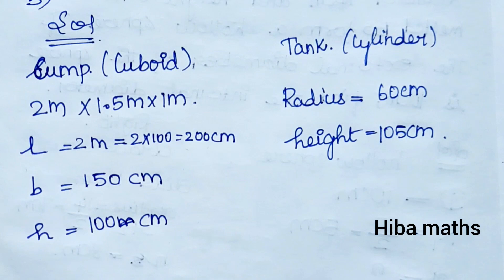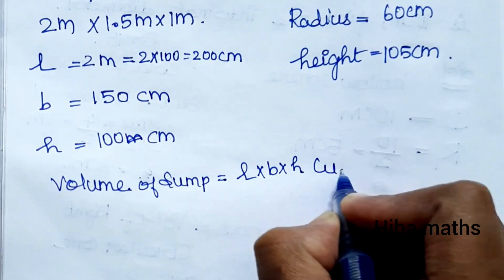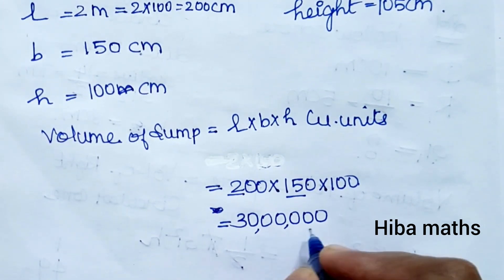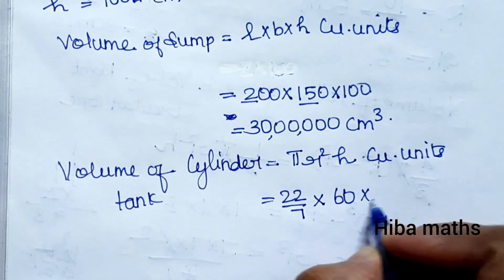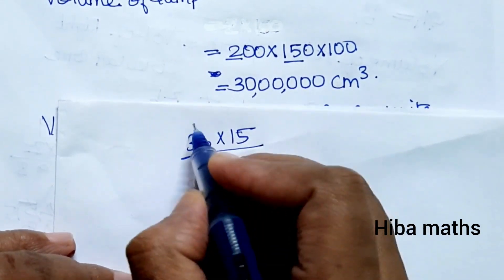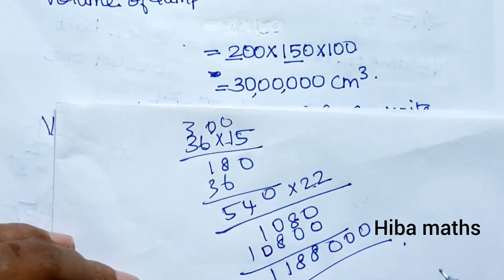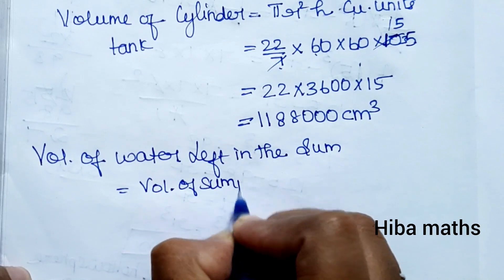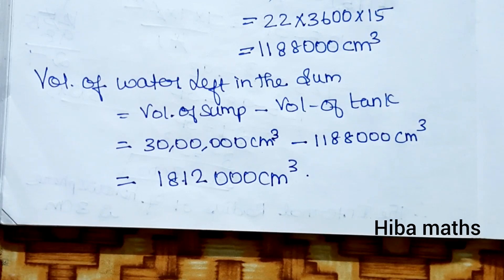10th maths chapter 7 mensuration exercise 7.4 question 5 tn samacheer hiba maths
10th maths chapter 7 mensuration exercise 7.4 question 5 tn samacheer hiba maths
10th maths mensuration exercise 7.4 question 5

10th maths exercise 7.4 question 5
10th maths exercise 7.4 sum 5
10th maths exercise 7.4 5th sum
10th class maths tutorial for beginners
Mathematics tutorials
Maths homework help
Hiba maths